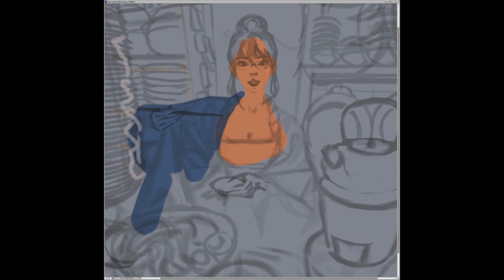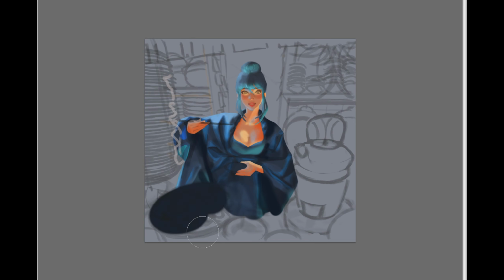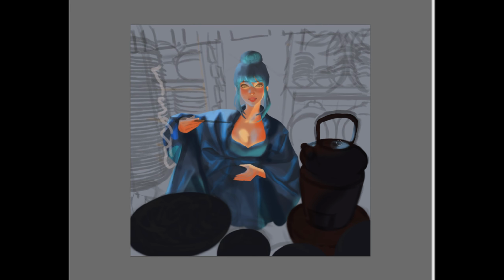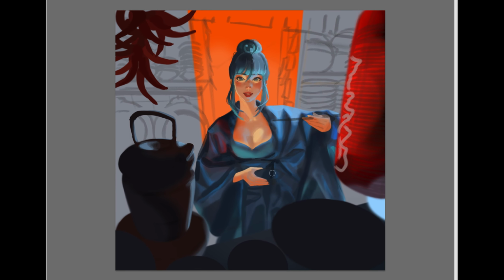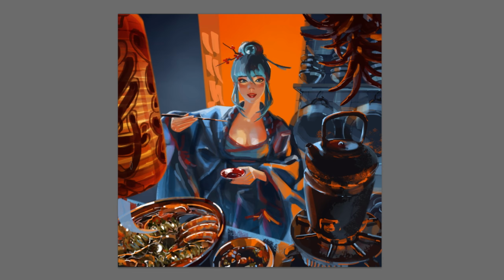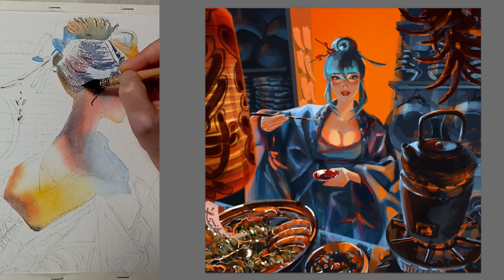Would you dare to try a piece? Paint with me! My OC Witch. Photoshop. Insights into my work process.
She is a witch. She runs a small restaurant where she welcomes her guests: witches, spirits, sorcerers, and very rarely humans. Now she has prepared a treat for you. It smells so delicious! But would you dare to try a piece, Dear Wanderer?
In this video, I want to show my digital painting process, and my original witch character will help me with this.